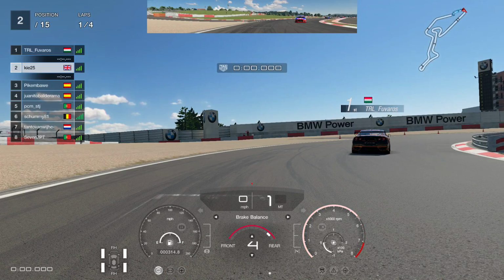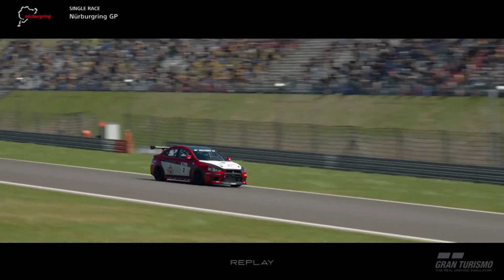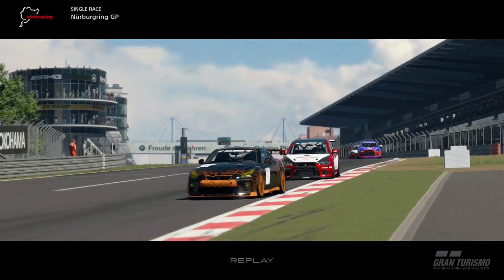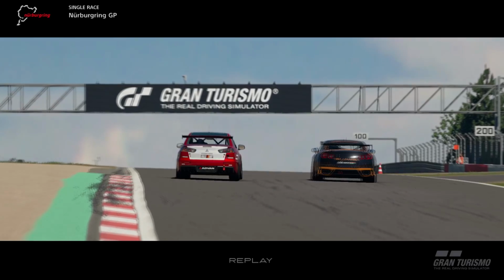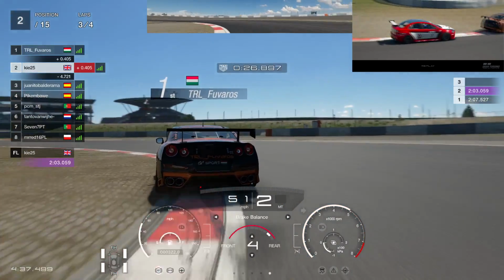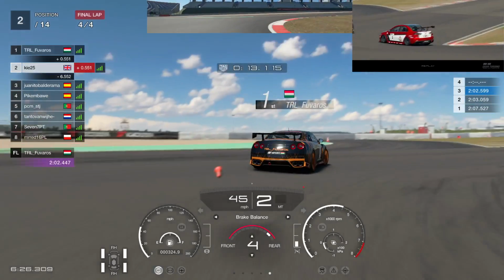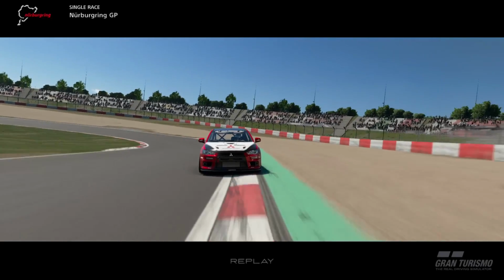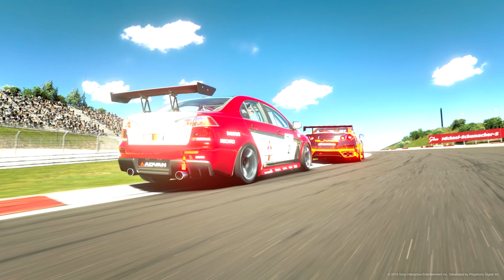GT Sport Pushing One The Best GR.4 Daily Race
Welcome to my GT Sport Daily Race B, Pushing one the best drivers on the game